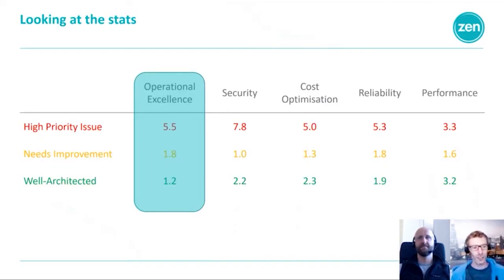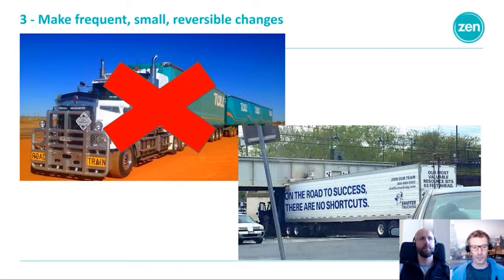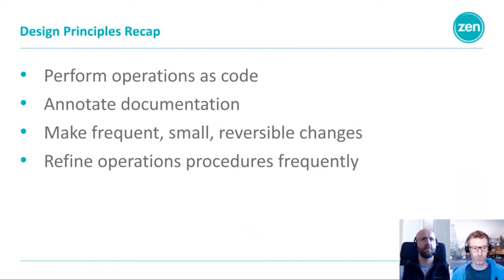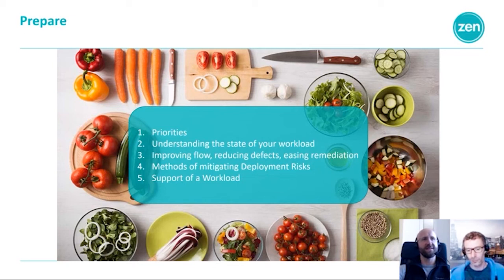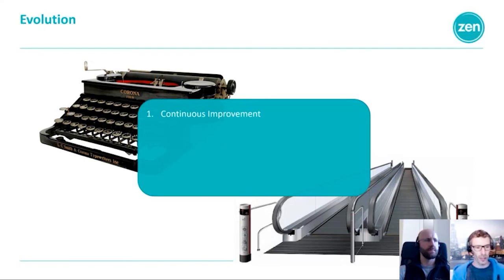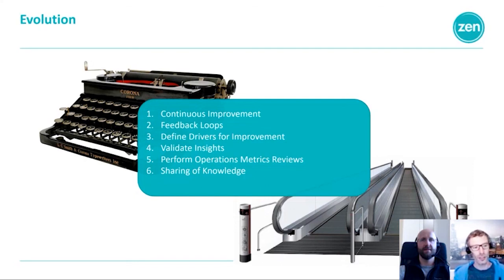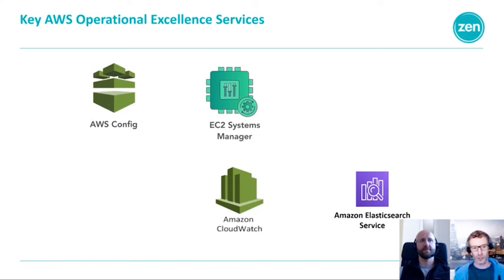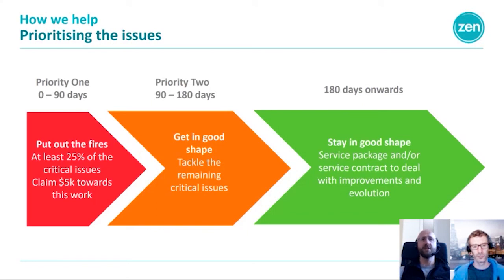AWS Achieving Operational Excellence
Pillar 1 in the Well-Architected Framework will equip you with the skills you need to achieve operational excellence. In this session Carl and Andy will guide you through new ways of working that will increase the speed of new software and infrastructure delivery. They’ll also discuss delivering improvements to consistency and security while reducing mistakes and errors.